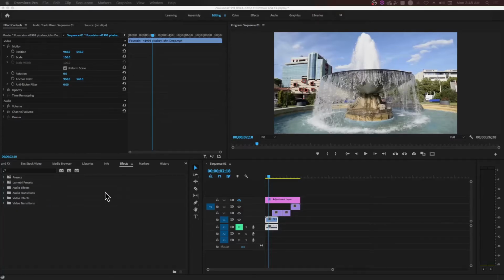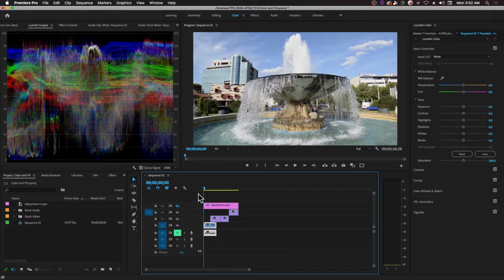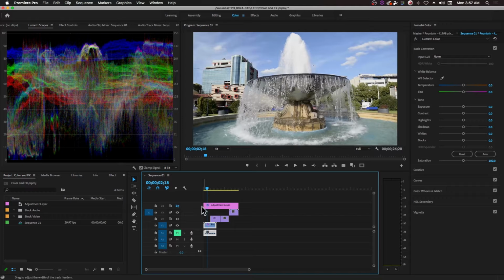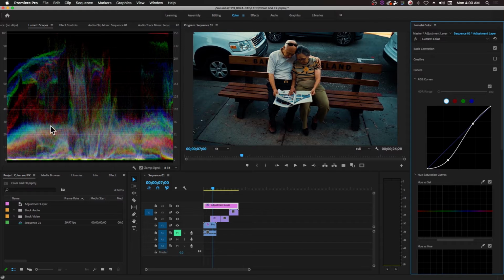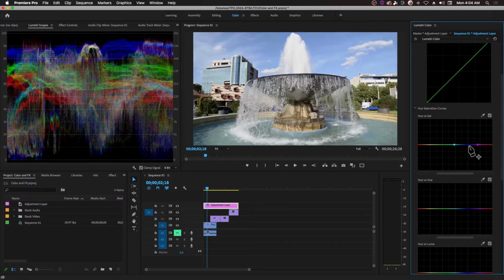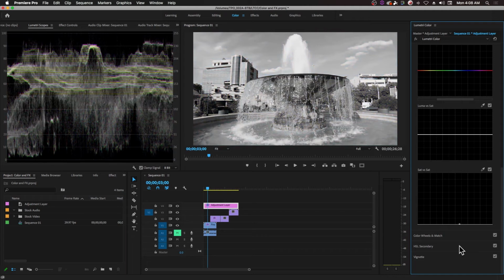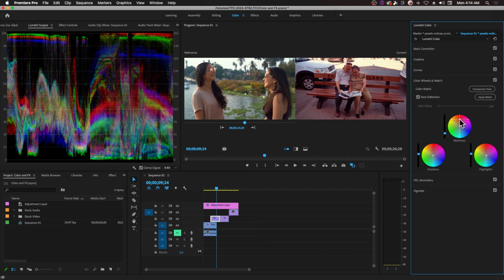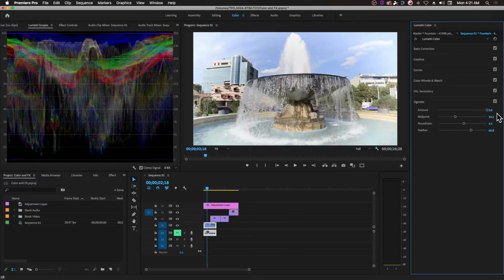LTCC DMA LUMETRI COLOR PANEL